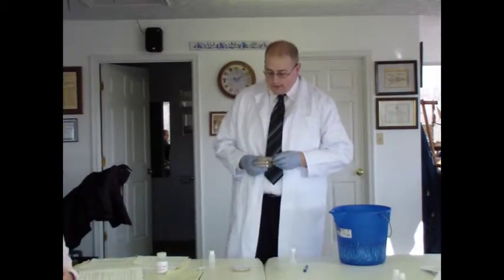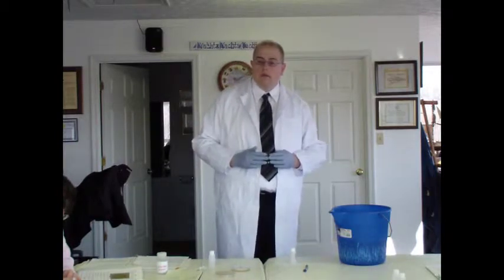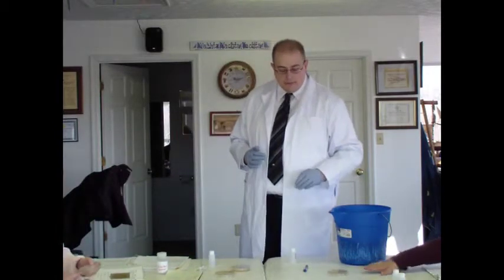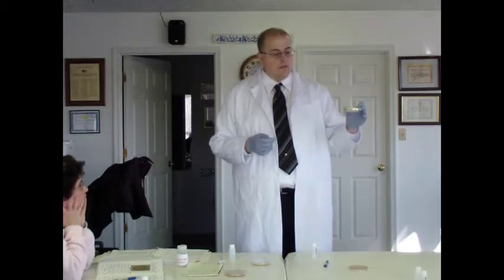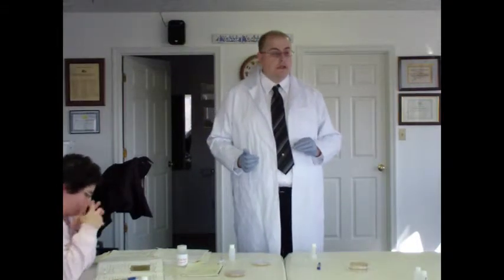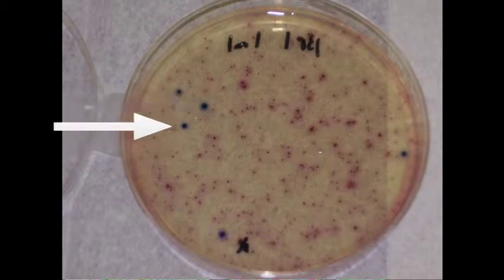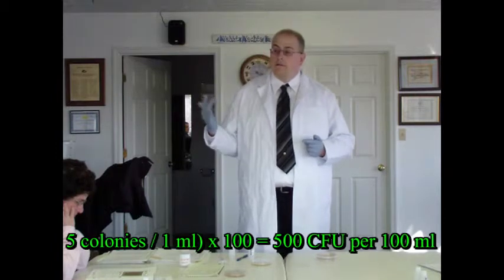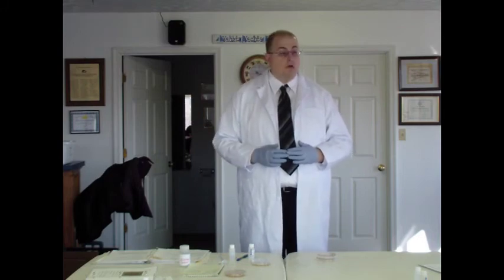Step 4 Incubating and Counting with Coliscan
Segment on incubating and counting using Coliscan Easygel.  The Easygel method is an effective and inexpensive way to monitor for E. coli bacteria used by citizen volunteer water quality monitors.   Training video was recorded at a volunteer training event in Fredericksburg, Virginia and led by staff from the Virginia Department of Environmental Quality.